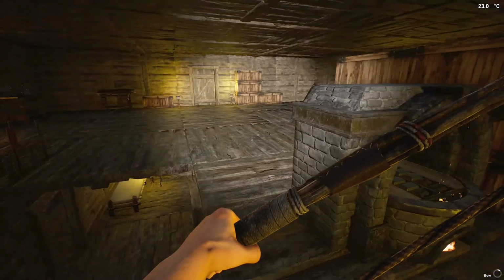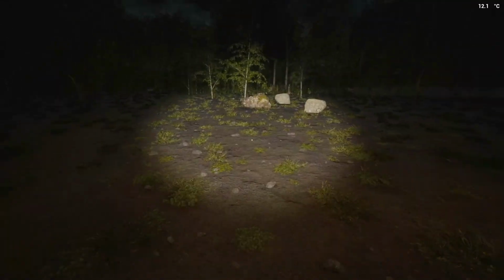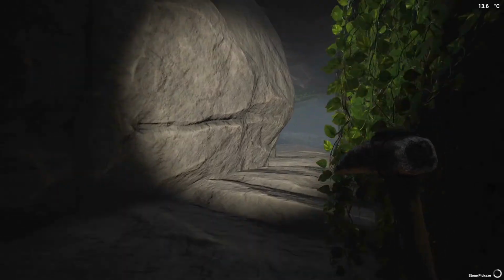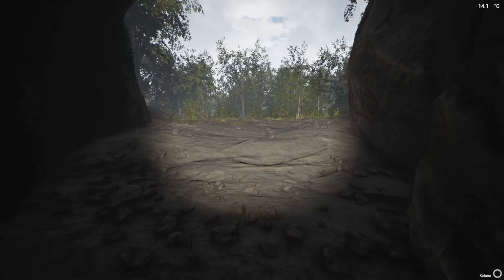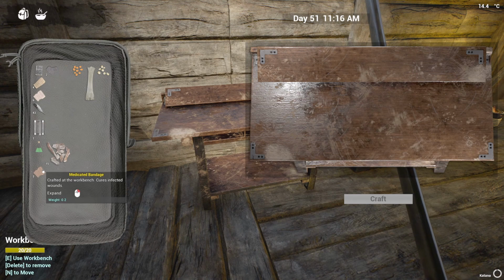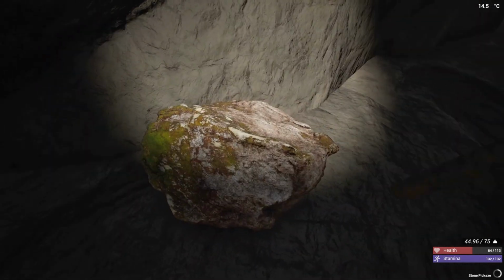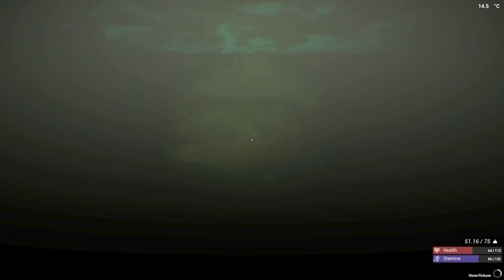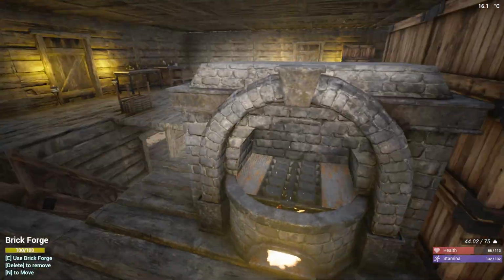The Infected S2E12 Checking out the new caves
The Infected is an open world survival crafting game with vampires